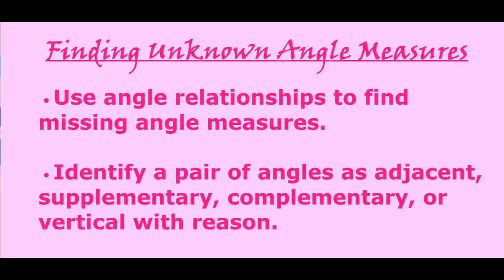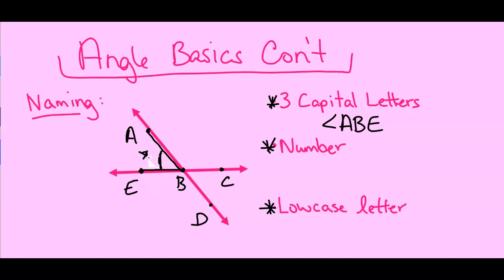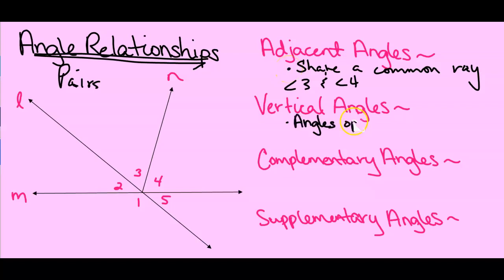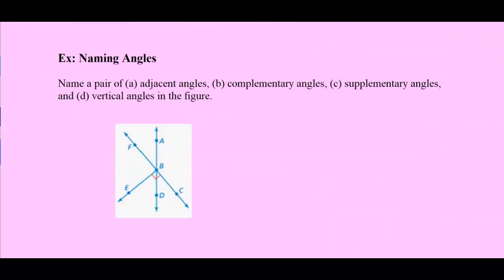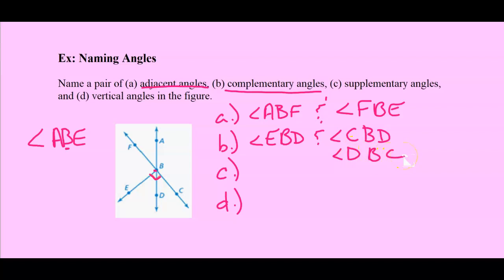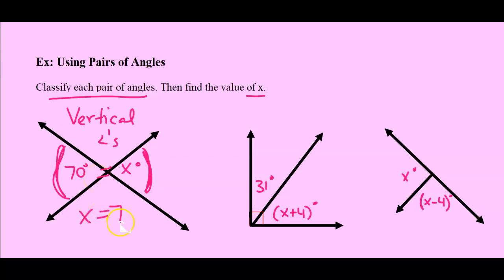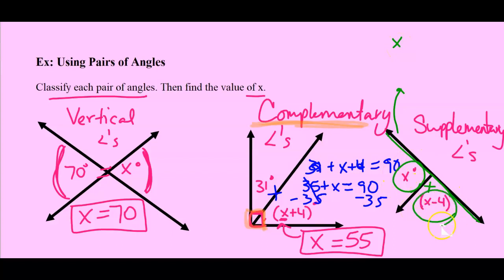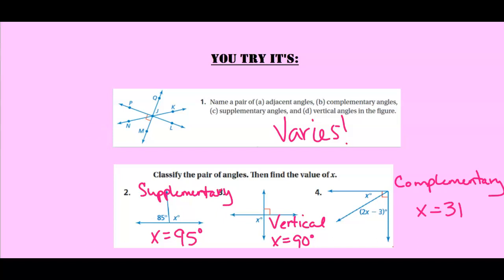Finding Unknown Angle Measures~Basics